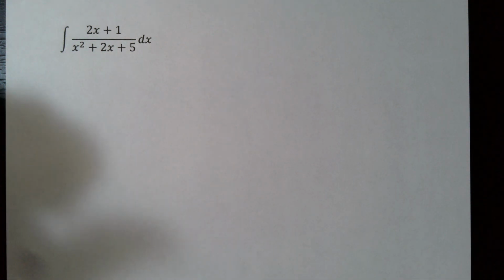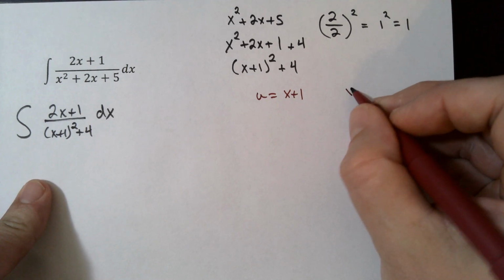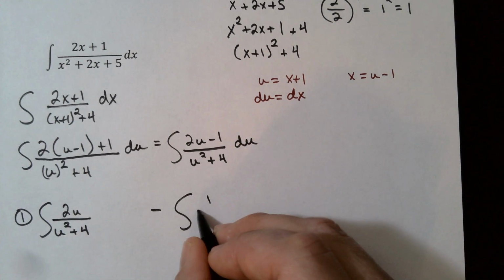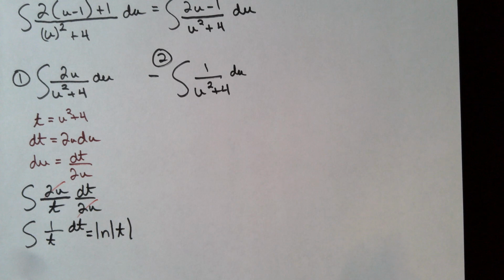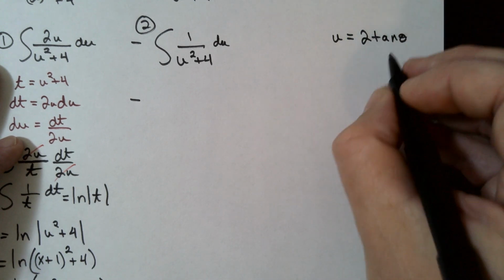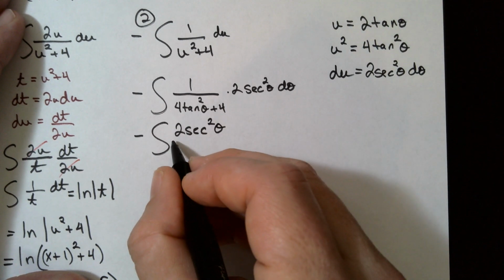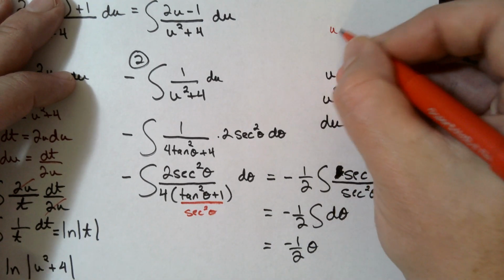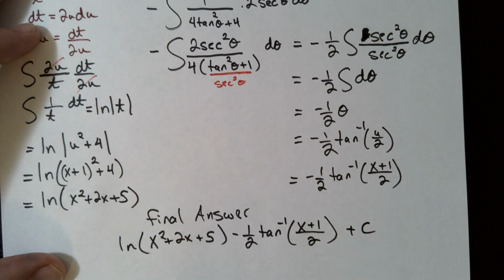Calculus: Integral with Completing the Square and Trig Substitution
Integral of (2x+1)/(x^2+2x+5)